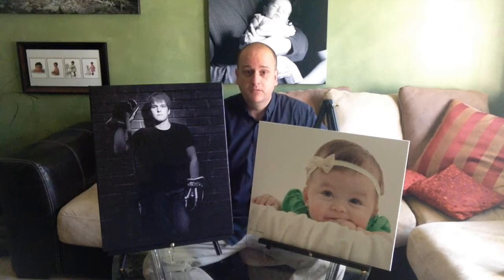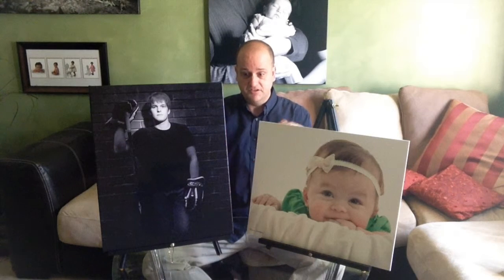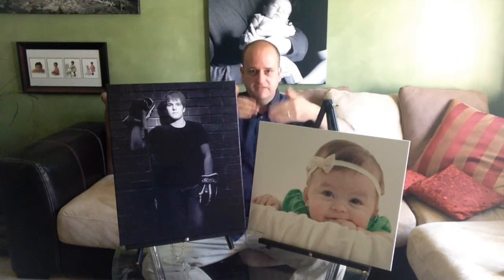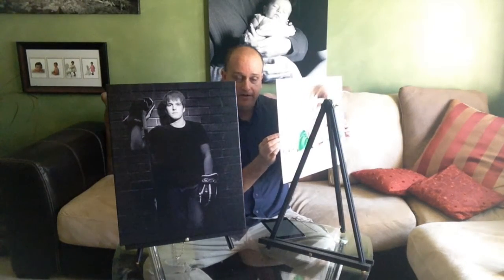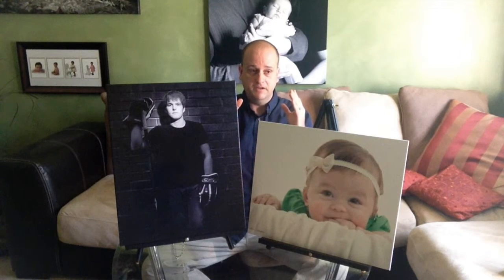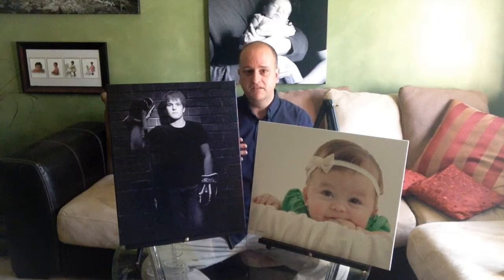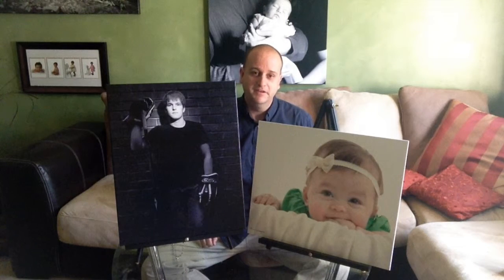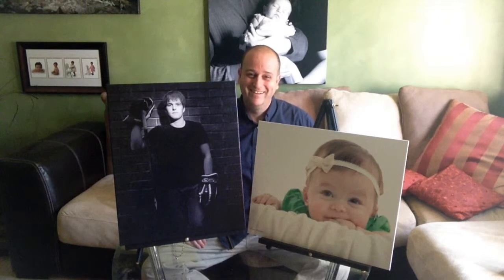What Are The Different Print Finishes We Offer?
Kansas City portrait photographer Chris Cummins talks about the various finishes they offer for their printed work.